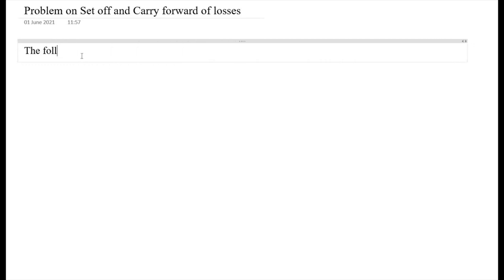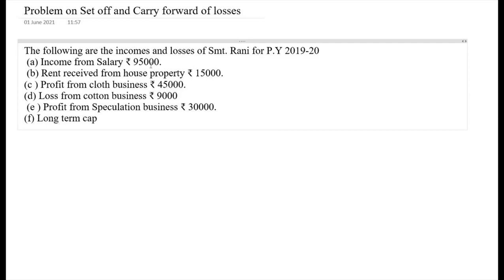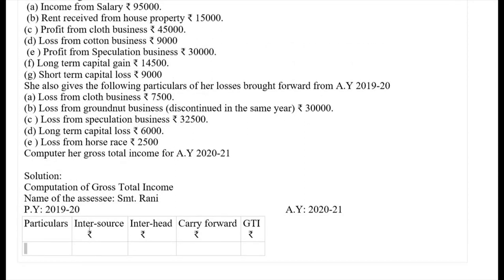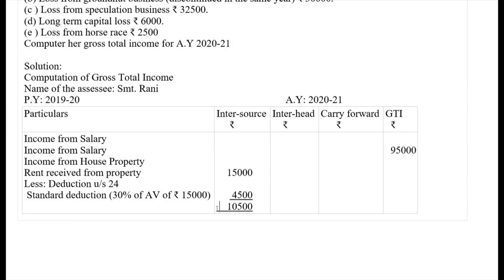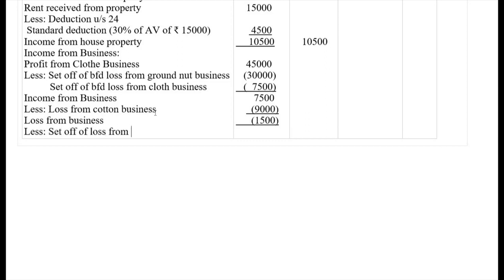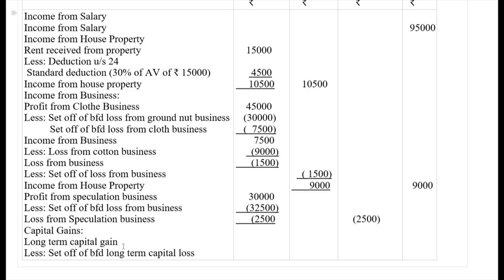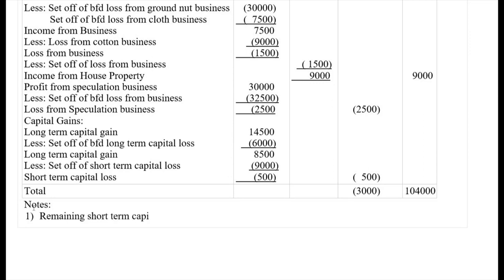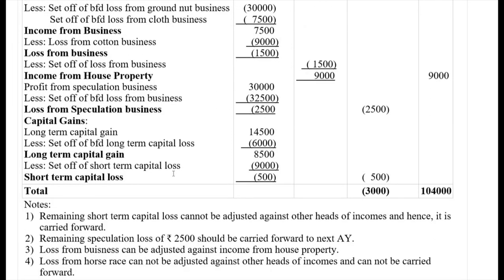Problem on Set off and Carry forwards of Losses